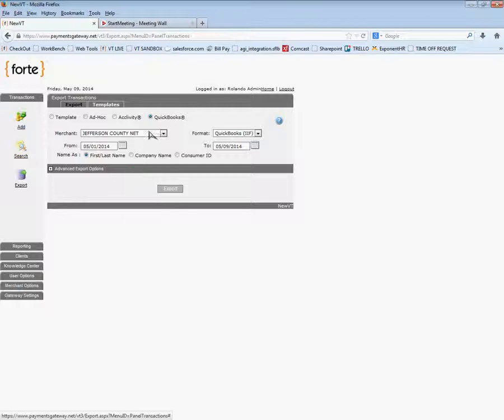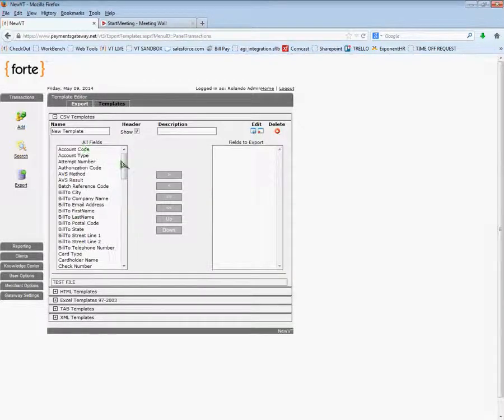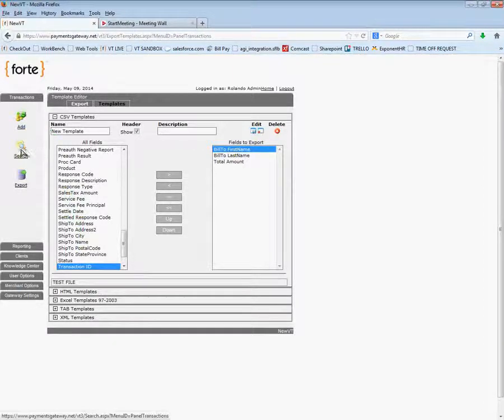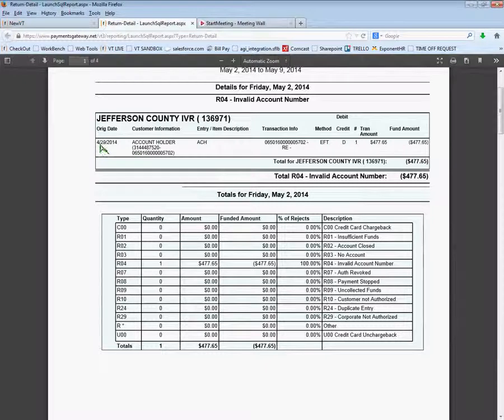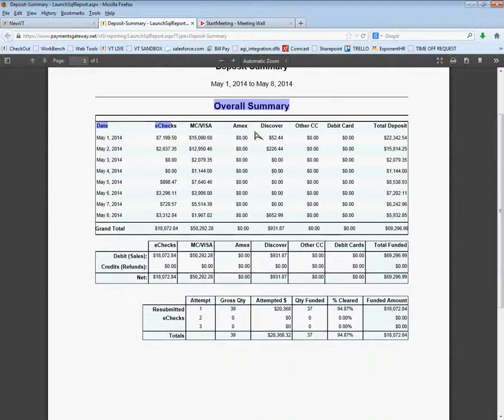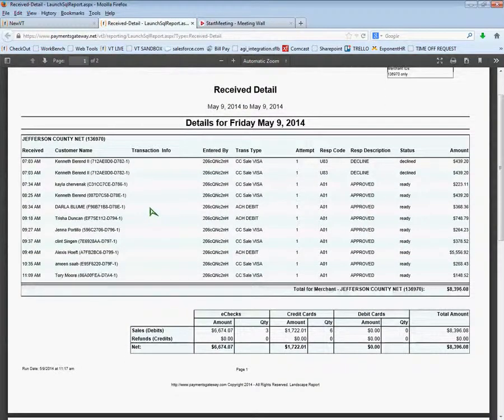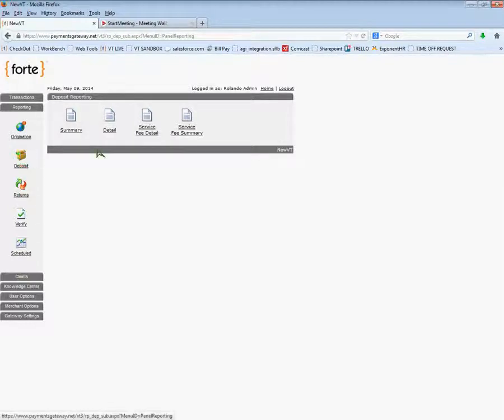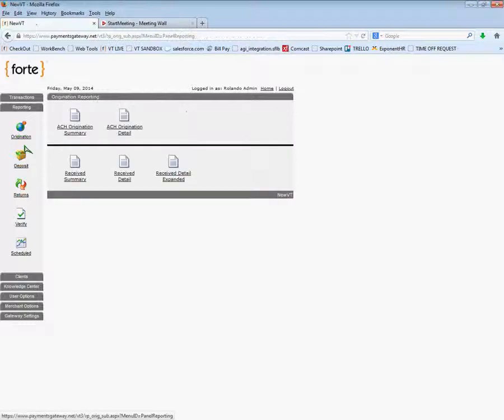QuickBooks Integration & Reports with Virtual Terminal